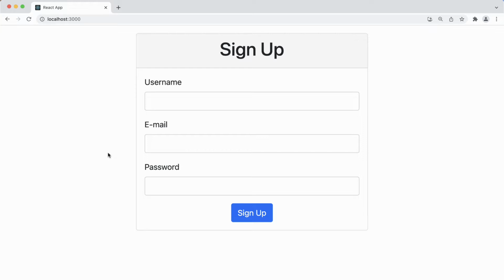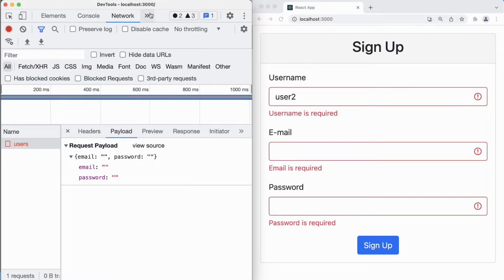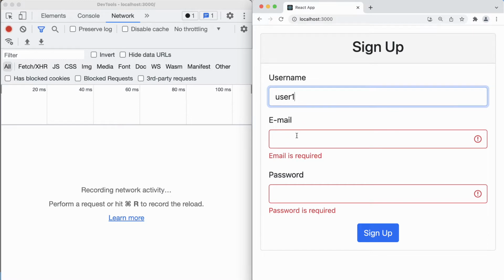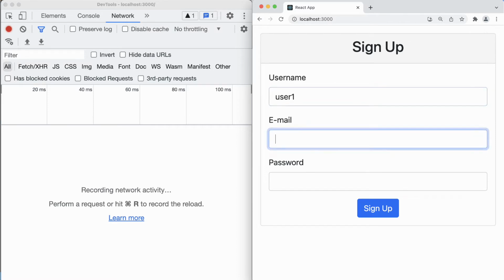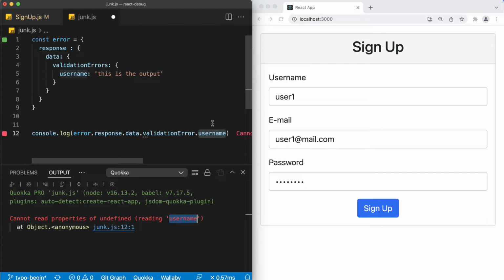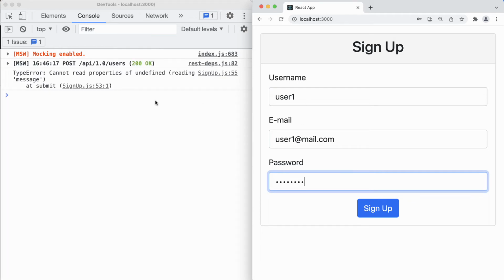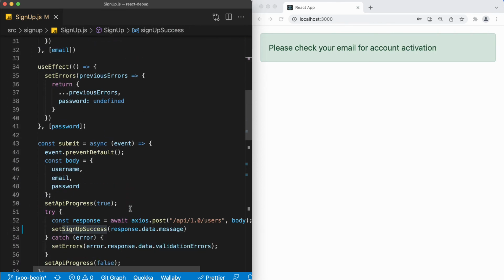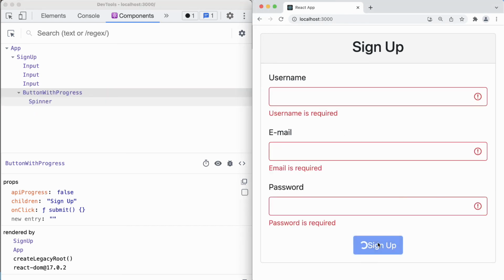Debugging Web Applications - Typos in React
You can get the code of this tutorial from this repo

In this one I will show how do I debug the issues in a web application.

There is no really a common structured approach for the debugging. The debugging is shaped based on the technologies you are using. And as you practice more, you develop your own habit for debugging.

In this one we will catch the typos by using chrome developer tools and react developer tools.

If you want to try yourself, checkout the branch typo-begin and debug the issues by yourself.